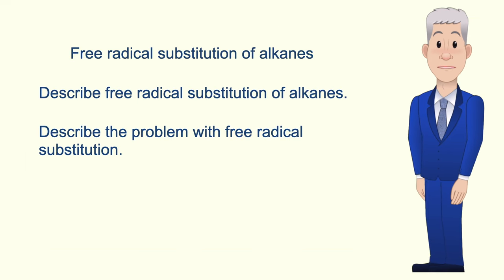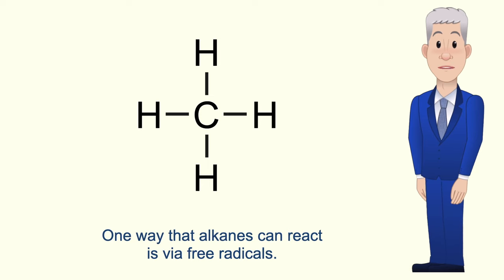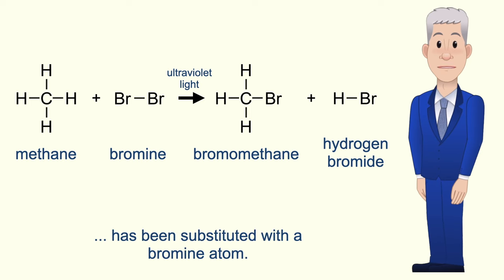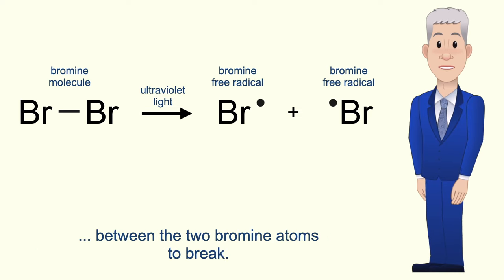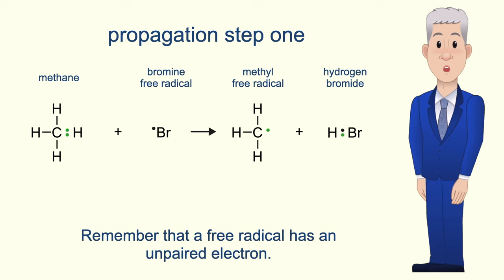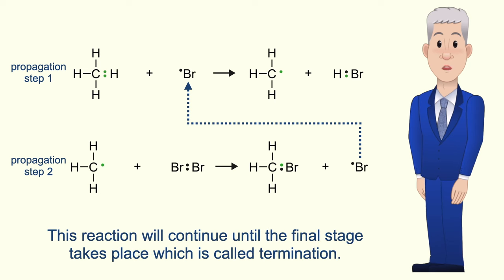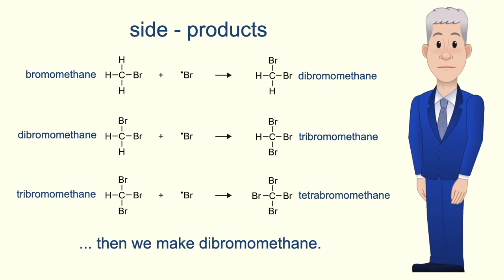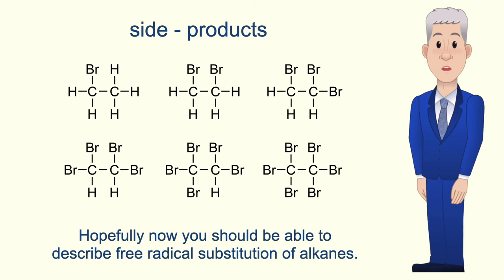A Level Chemistry "Free Radical Substitution of Alkanes"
In this video, we look at free radical substitution of alkanes. First we explore what is meant by a free radical. We then look at the three stages of free radical substitution of alkanes. Finally, we explore the problem with free radical substitution of alkanes.